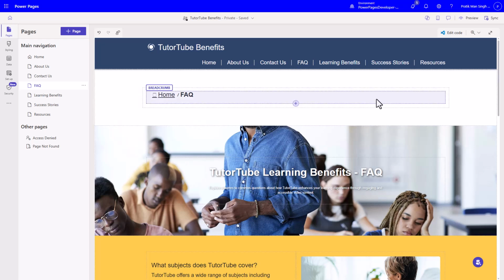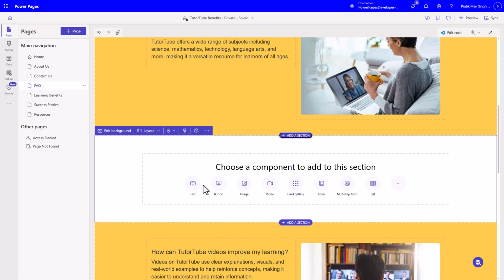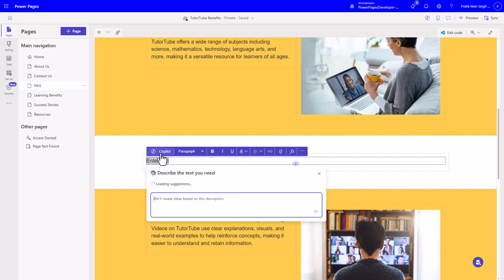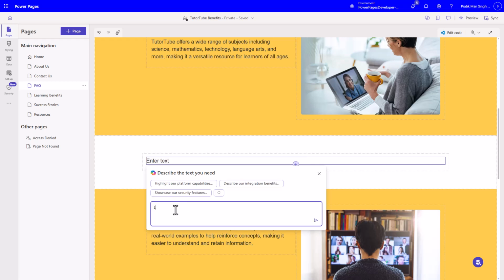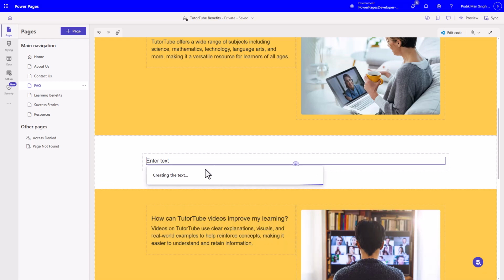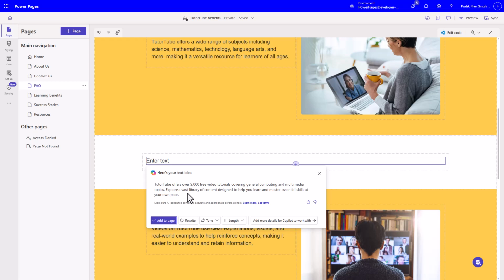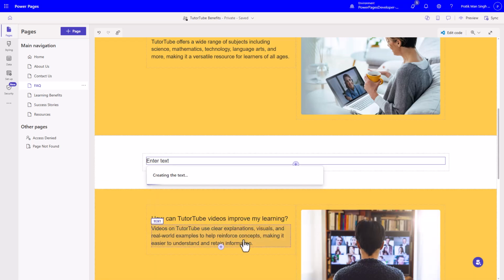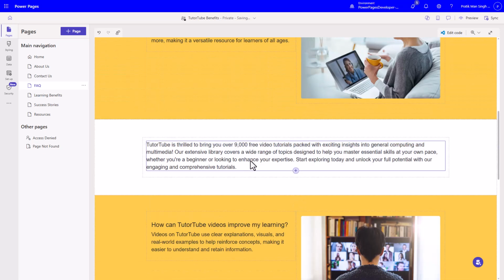Microsoft Power Pages - Lesson 25 - Creating Text using AI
In this tutorial, we’ll explore the essentials of Creating Text using AI in Microsoft Power Pages